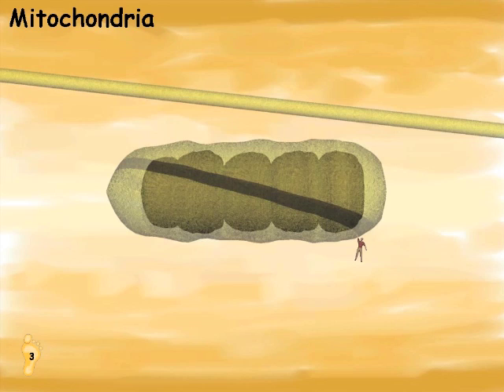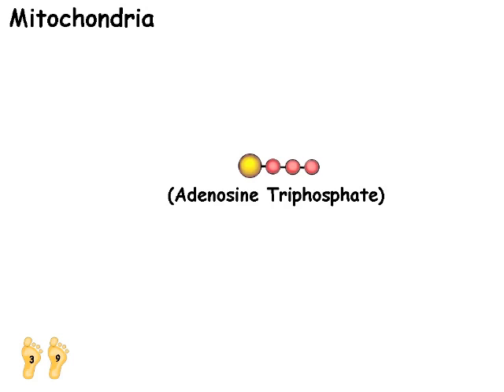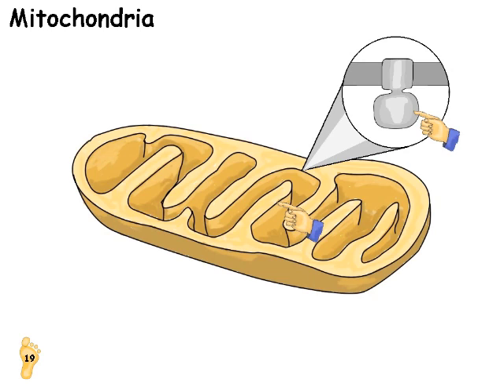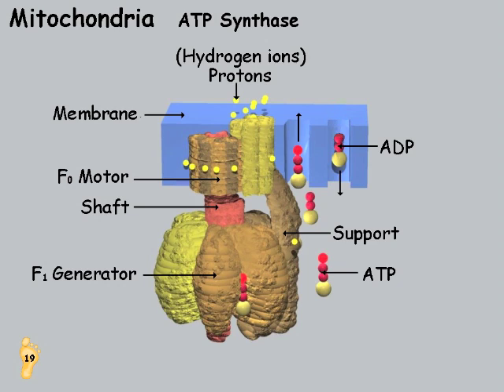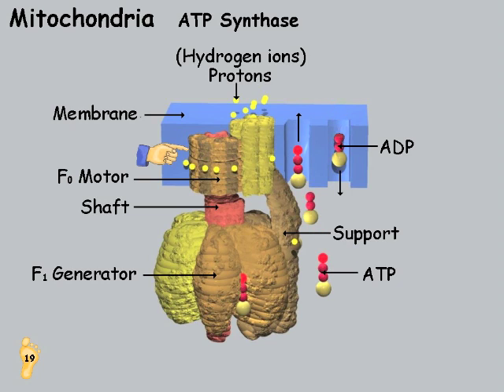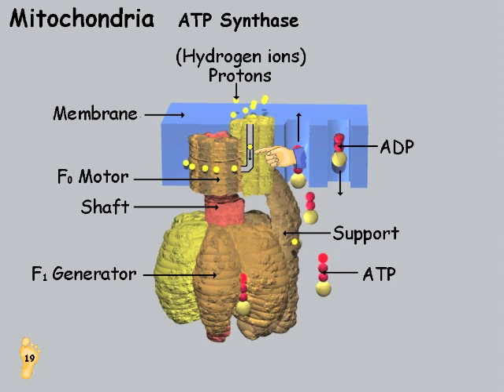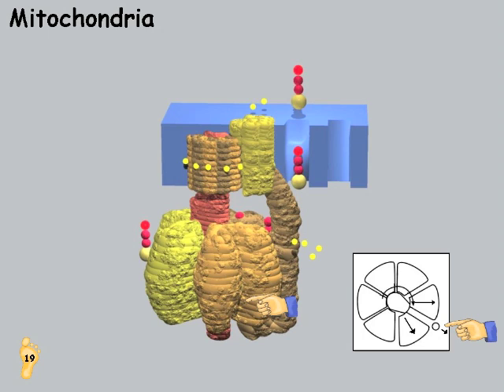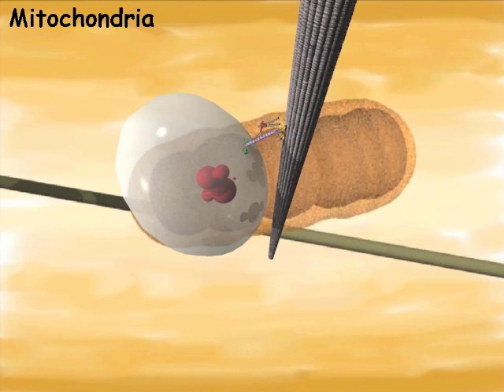Our Other World: The Cell The Mitochondria Part 5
I reduced my size to ten billionth of a meter and lead a tour of the inside of a human cell